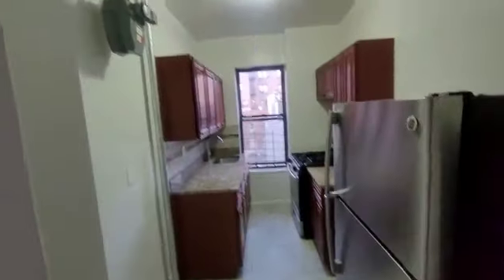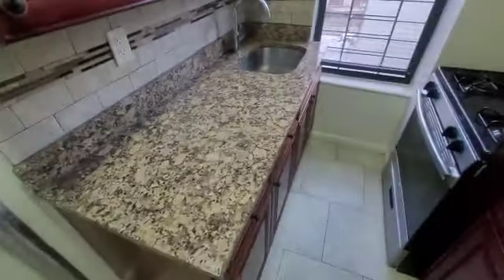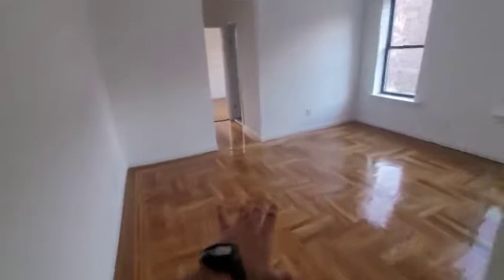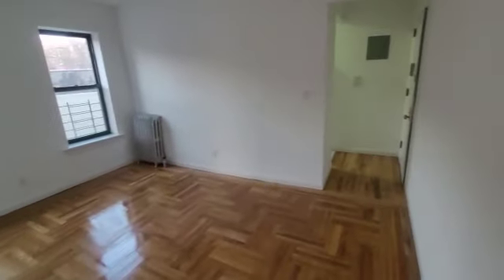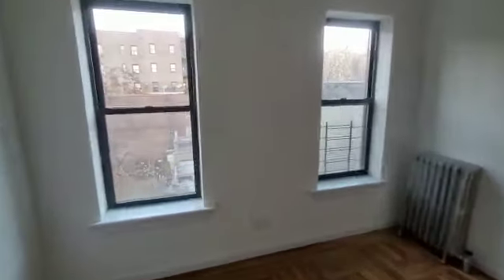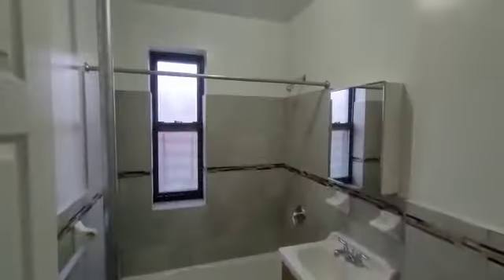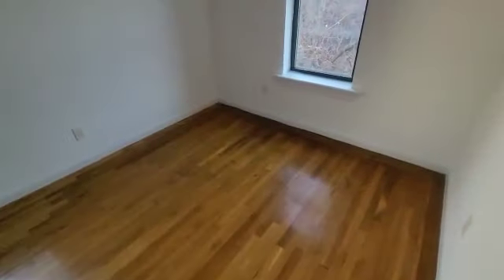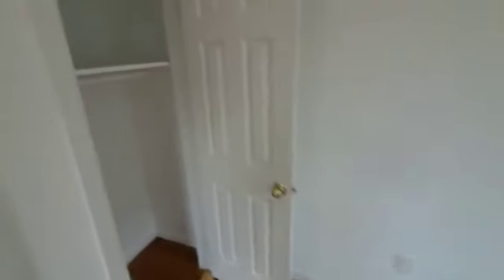2301 Creston Ave. 3G (1 Bedroom)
Beautiful 1 Bedroom apartment in Fordham, Bronx.